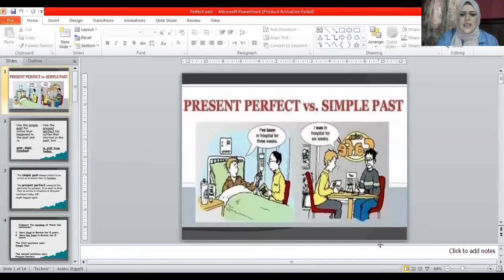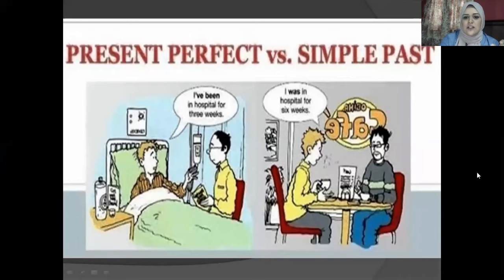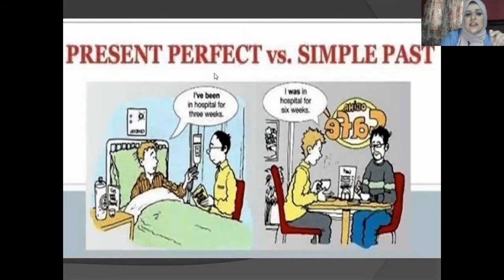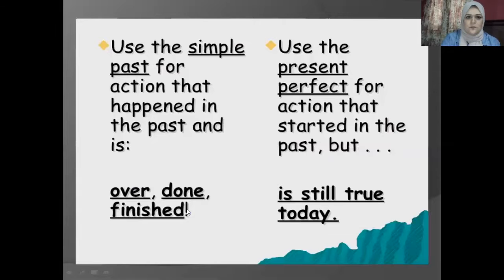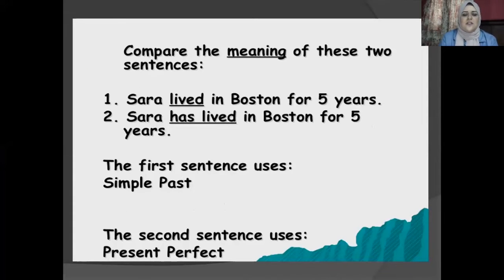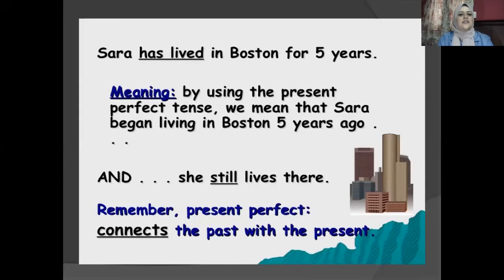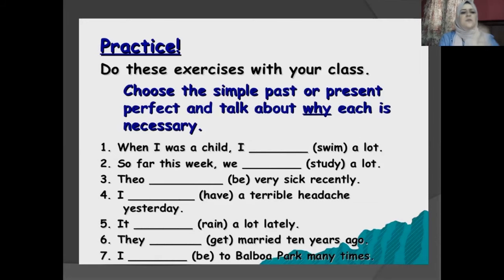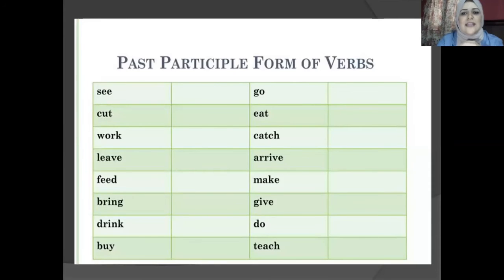Present Perfect Vs. Past Simple by Ms Yassmin Morsy